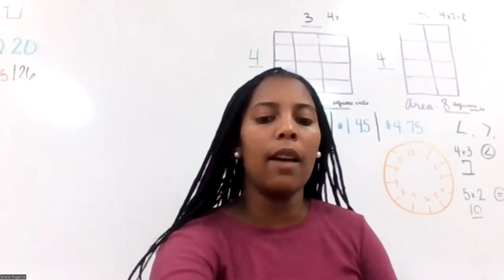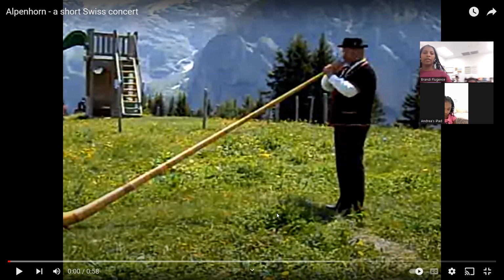Live Class 4_26